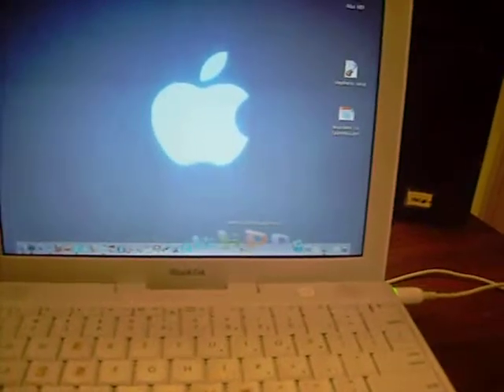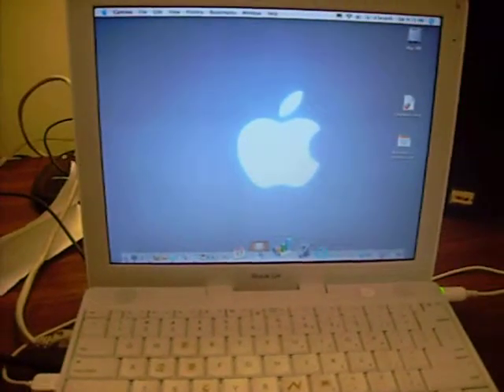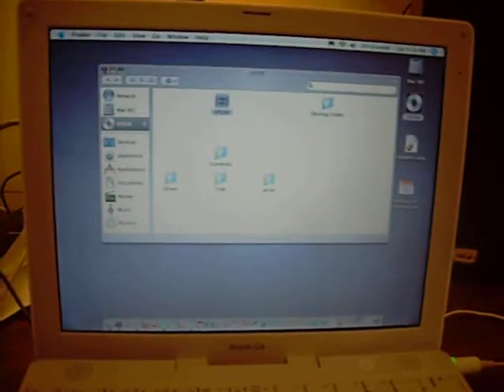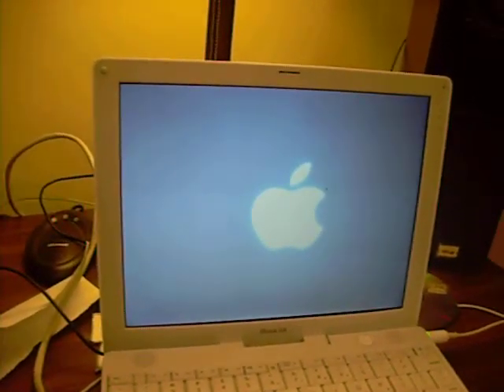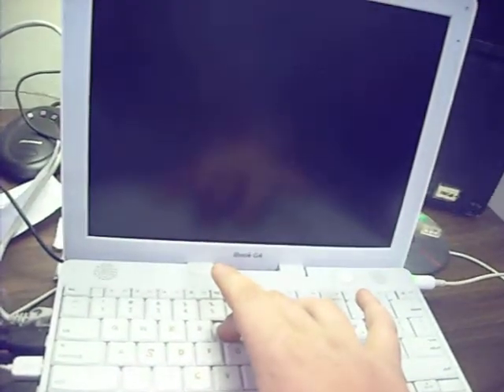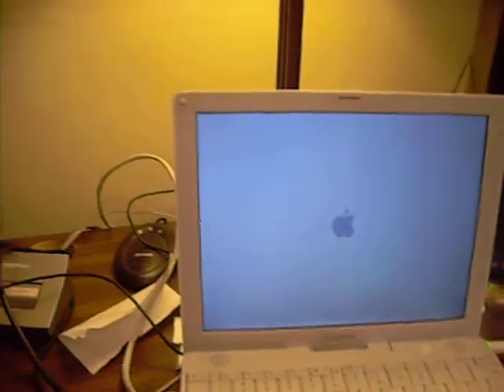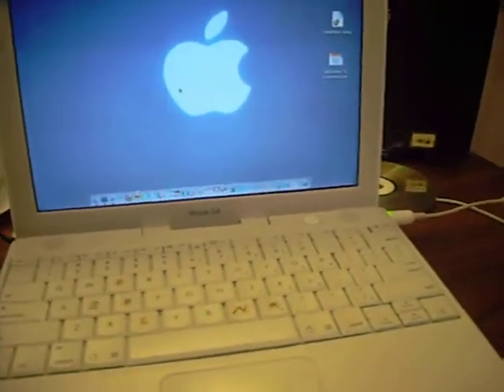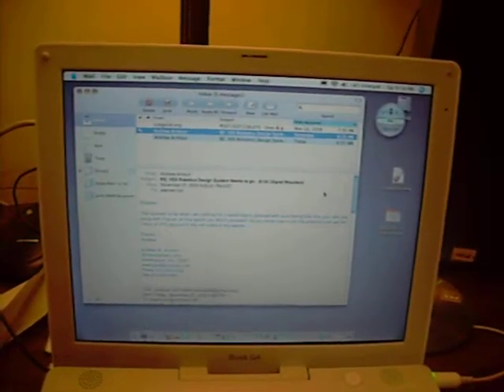Review-iBook G4 Part 2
My iBook review also in video I will show you how to use a firewire cable to link two macs together